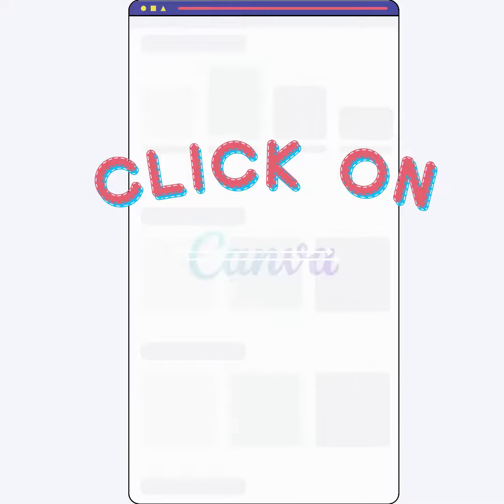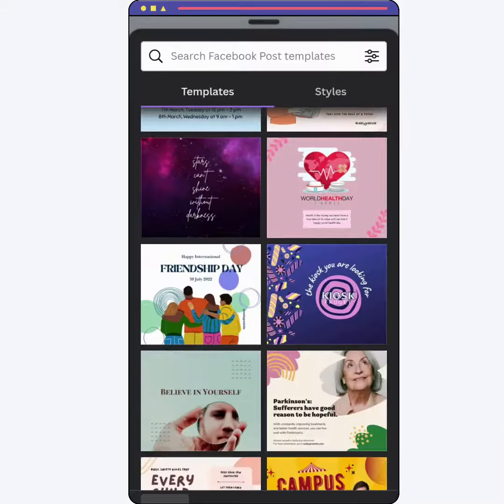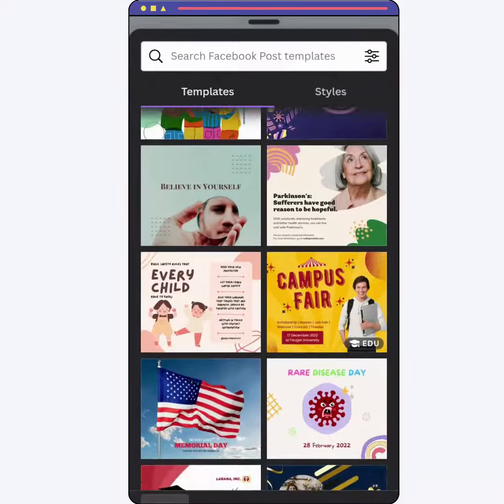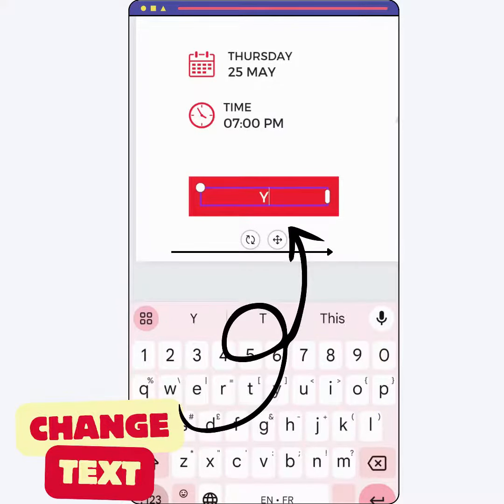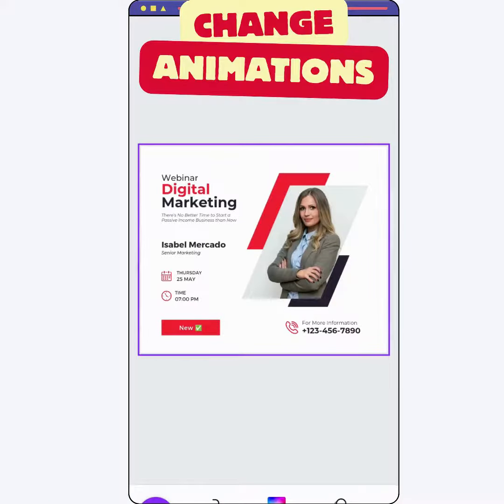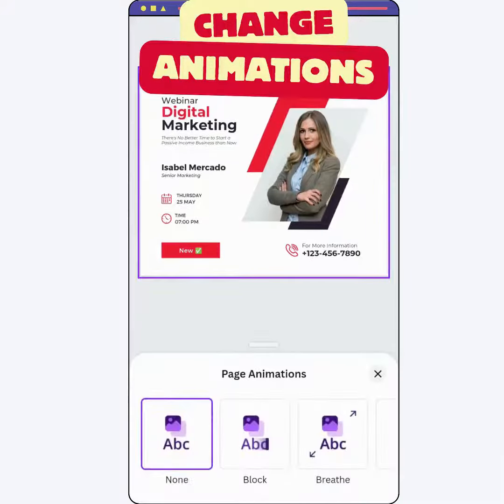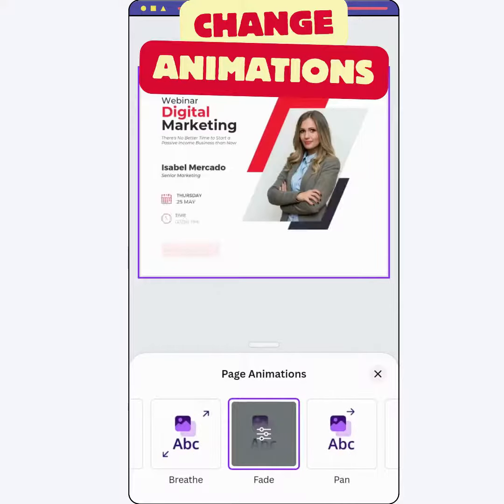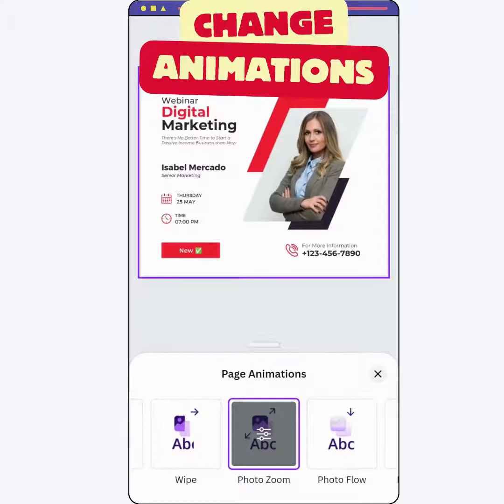software demo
+ Do you need to show a demo on How to use your SaaS tool?
+  Do you need to provide video FAQs?
+  Do you need to onboard your customers with videos on your platform?

These videos demonstrate how to use a product or service. They are useful for educating customers and can help reduce support requests. This type of video is especially useful for software or tech products/services.